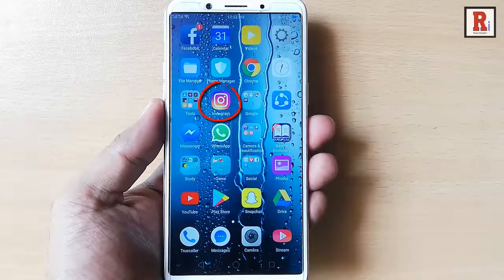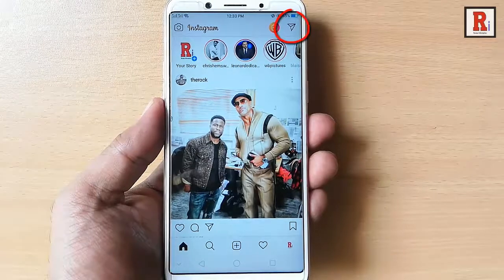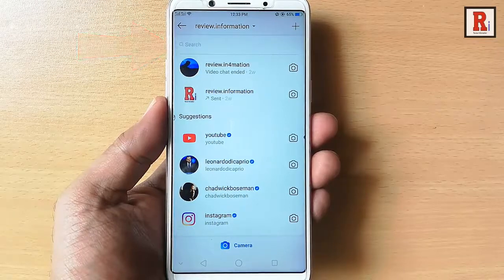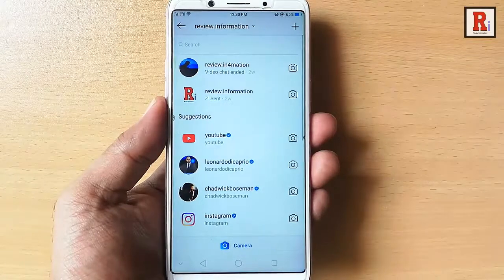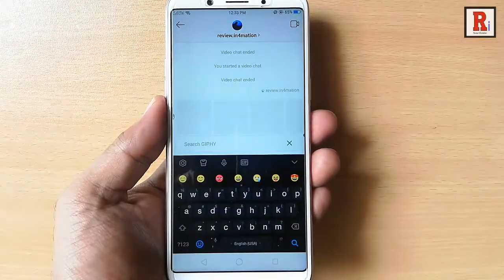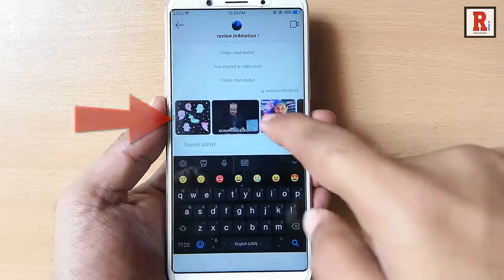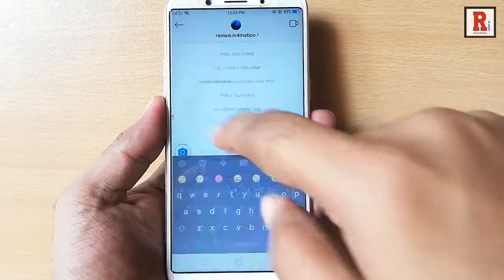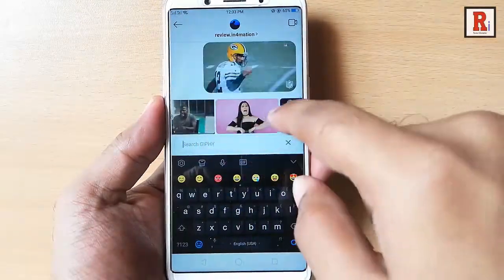How to Send GIFs in Instagram DMs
This Tutorial Will Show You, How to Send GIFs in Instagram DMs.